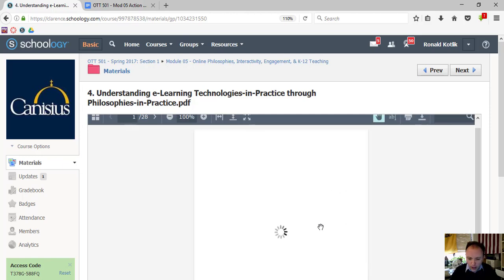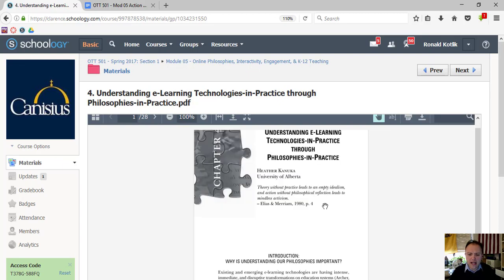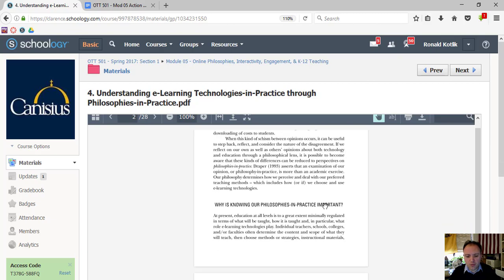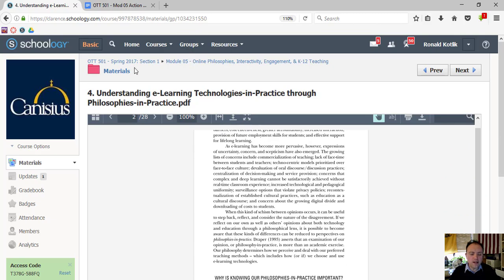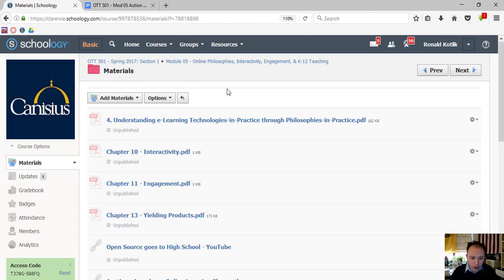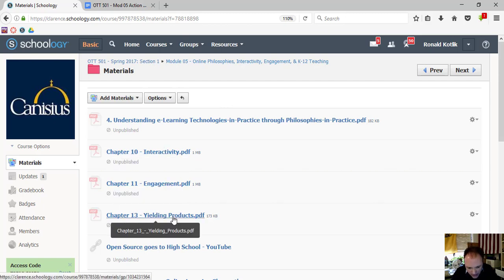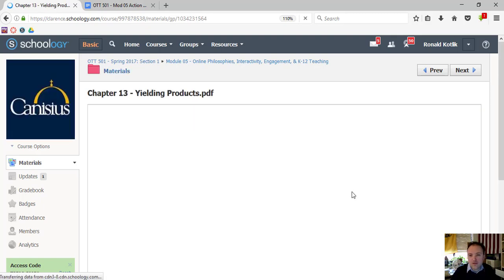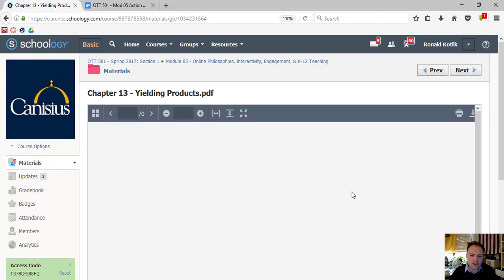OTT 501 Spring 2017 Week 05